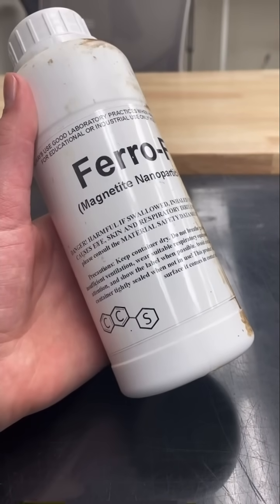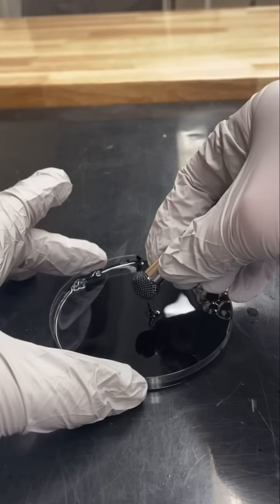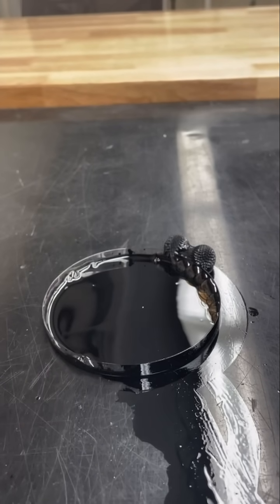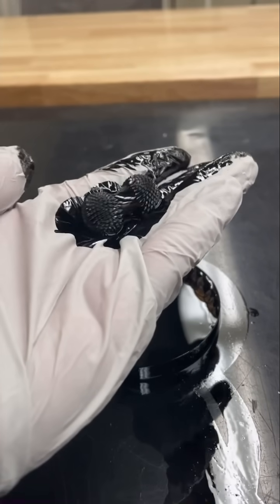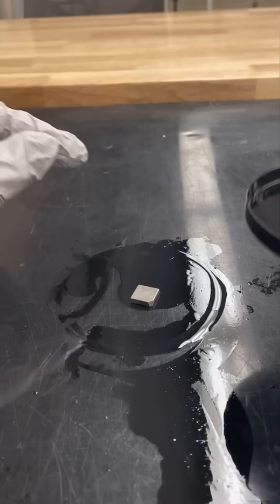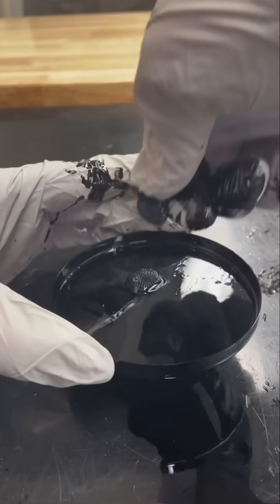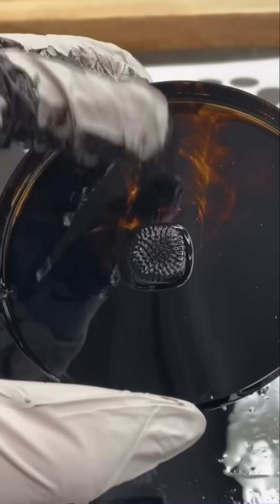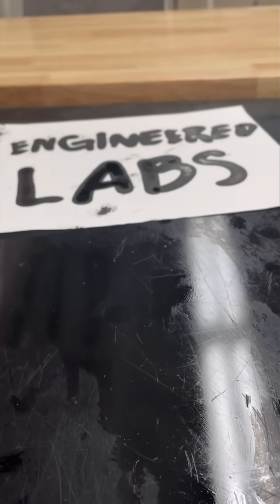It’s like it’s alive 🤯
Welcome to Engineered Labs — where the periodic table gets bullied for science. 💥

🎧 This is chemistry meets memes, ASMR and chaos:
• Dry ice vs elements
• How crunchy is [element]?
• Flattening tests that go too far
• Element sounds rated 1–10
• Brainrot science that actually teaches you something

💡 Every sample you see is real — sealed, safe, and scientifically beautiful.

We are Engineered Labs, a small company specializing in selling periodic tables with real samples! We want to make chemistry and science accessible and fun for everyone, so that those without science background can see how cool and amazing the world of science is! Give us a follow if you want to see more!